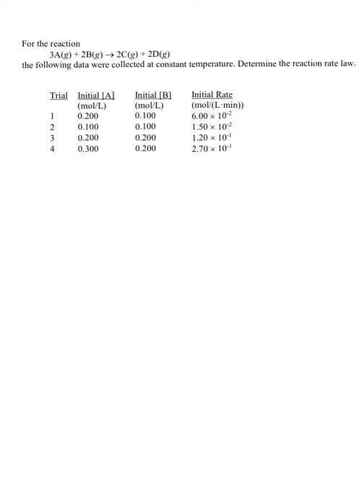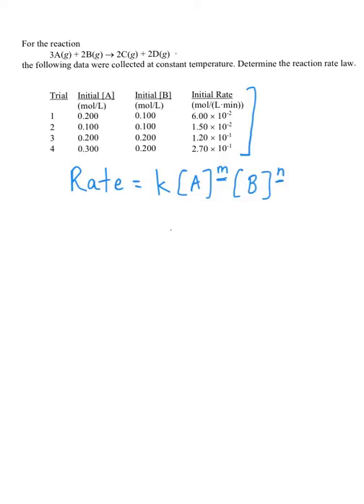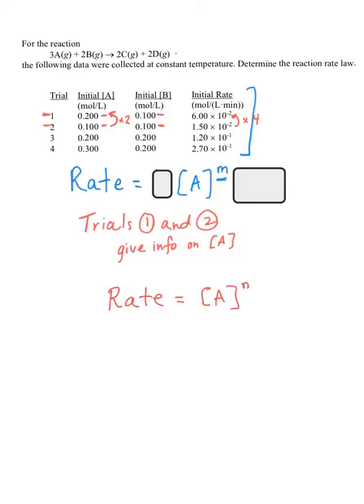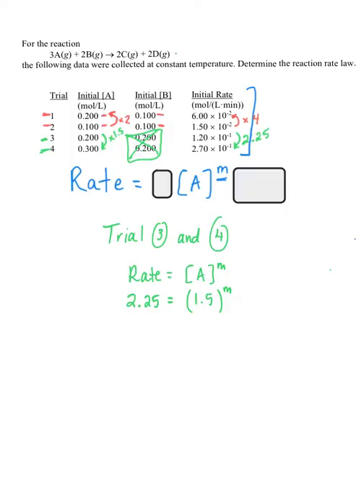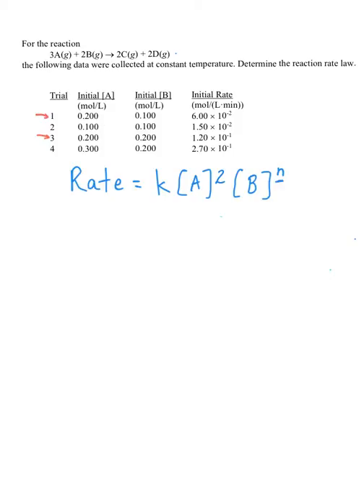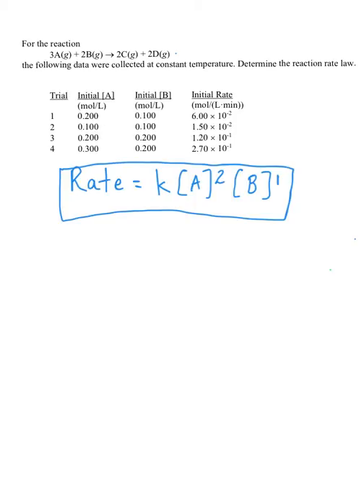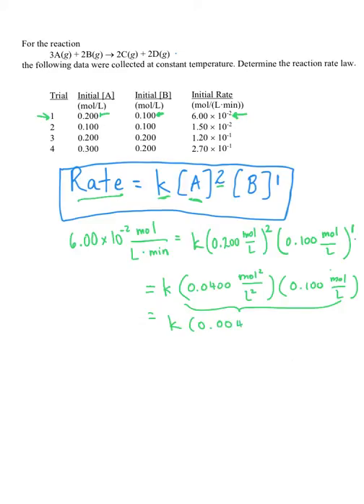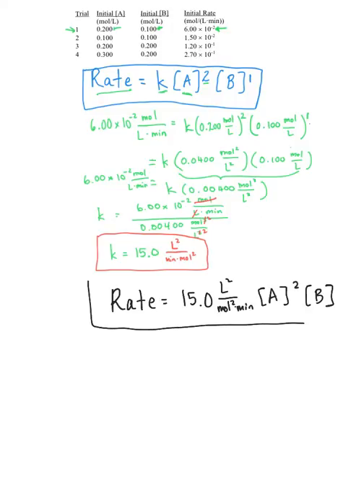Rate law from initial rates